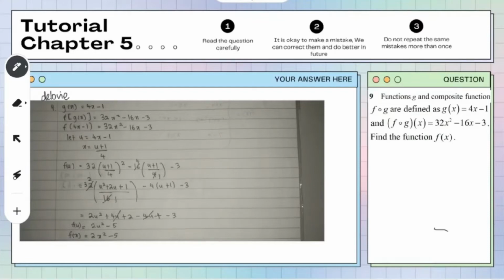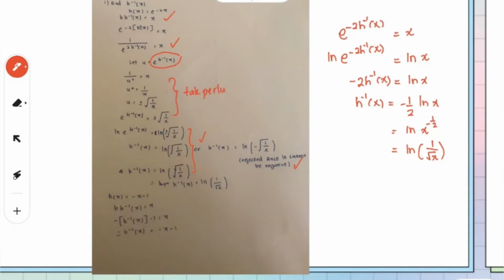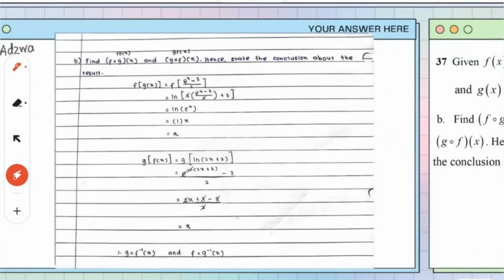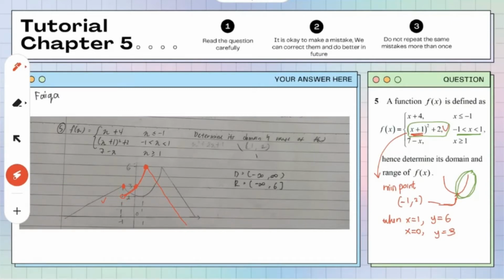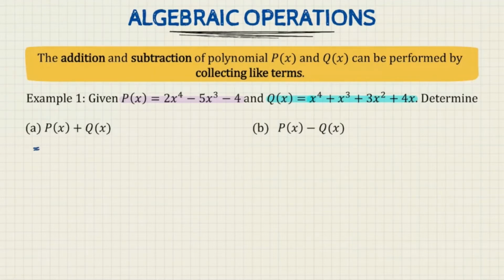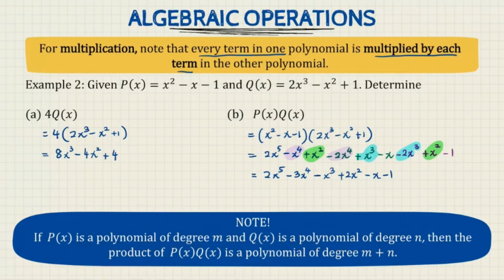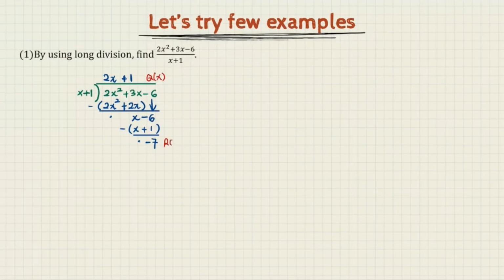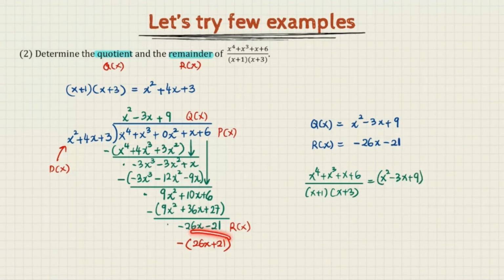Week 10: Friday Lesson (Tutorial Chapter 5 & Polynomials)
0:00 Tutorial Question Chapter 5, Composite Function (No. 9)
1:46 Tutorial Composite Function (No. 10)
3:31 Tutorial Inverse for piecewise function (No. 34(b) i)
10:51 Tutorial Graphs of piecewise function and its inverse (No. 34(b) ii)
13:44 Tutorial Show one-to-one function algebraically (No. 37 a)
15:41 Tutorial Composite/Inverse function of Log and Exponent (No. 37 b)
17:02 Tutorial Graphs of Log and Exponential function on same axes (No. 37 c)
20:10 Tutorial Sketching piecewise function (No. 5)
26:57 Intro to Chapter 6
27:20 Learning Outcomes
27:55 Definition of Polynomials
31:04 Add and Subtract for Polynomials
35:40 Multiplication of Polynomials
40:32 Dividing Polynomials
45:06 Long Division of Polynomials
49:38 Identify Quotient and Remainder.